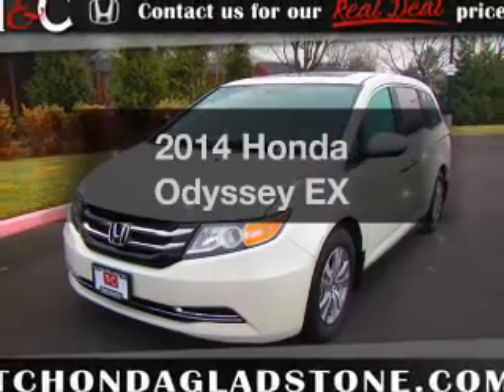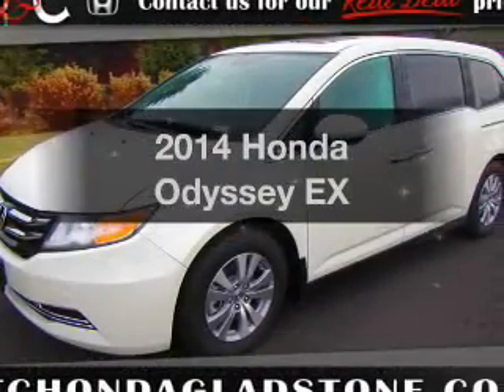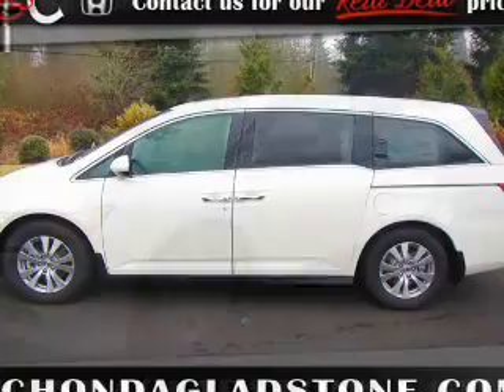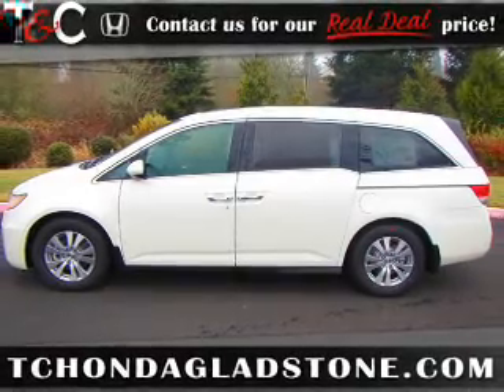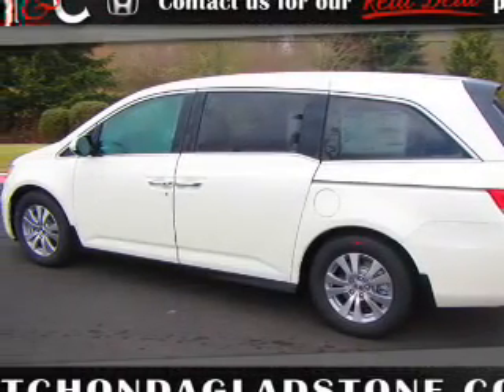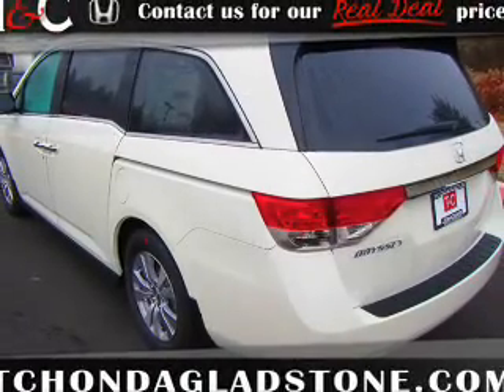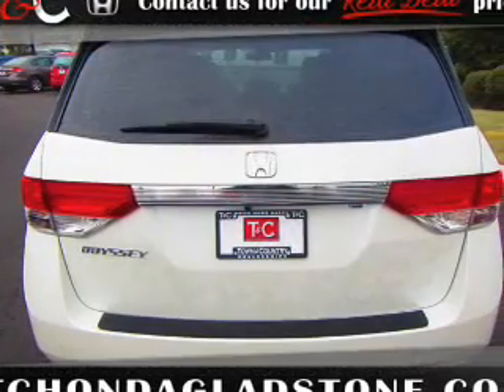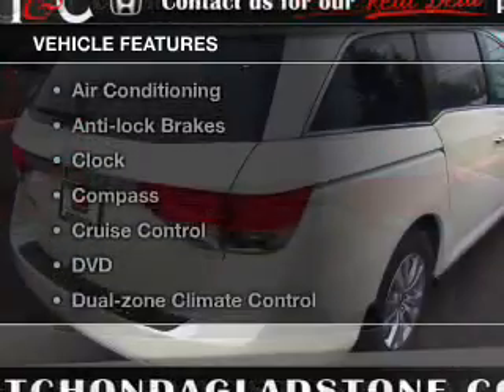2014 Honda Odyssey - Gladstone OR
Year: 2014
Make: Honda
Model: Odyssey
Trim: EX
Engine: 3.0 L, 6 cylinder
Transmission:
Color: White
Mileage: 5
Address:
19400 SE McLoughlin Blvd